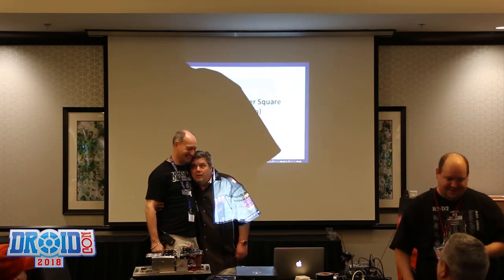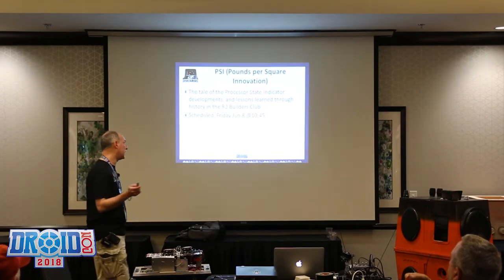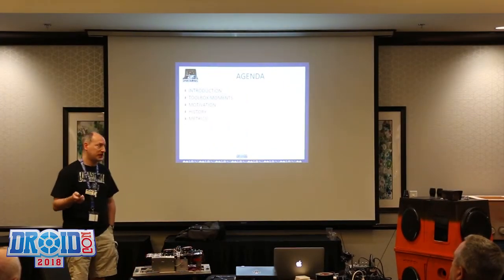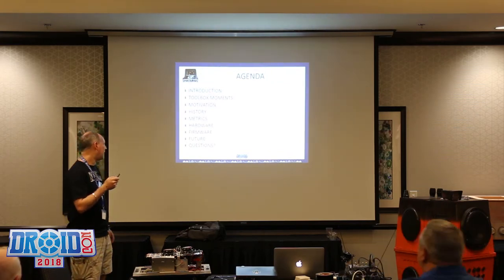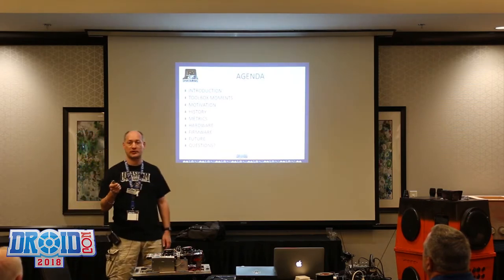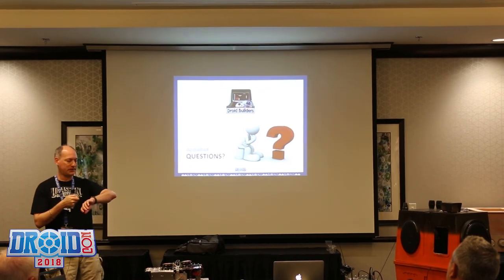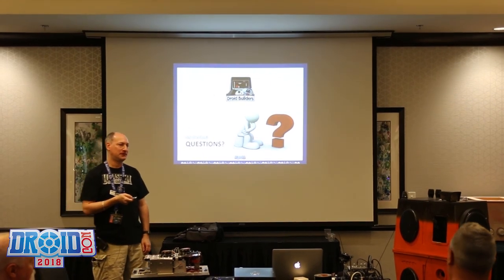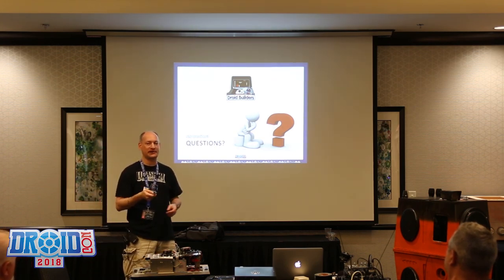PSI Pounds per Square Innovation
Presented by Brett Bourbin during DroidCon 5 (2018)